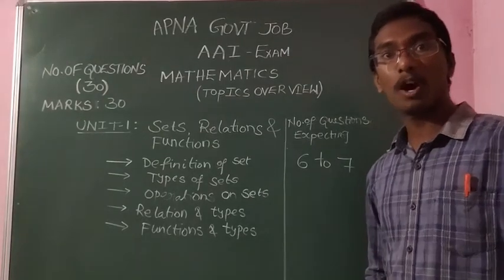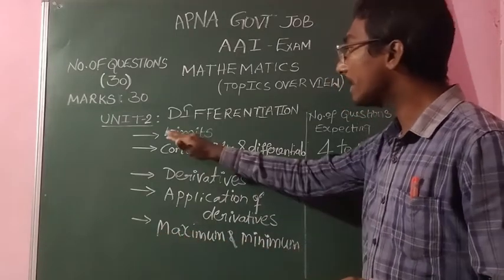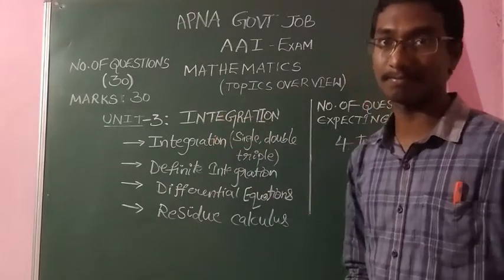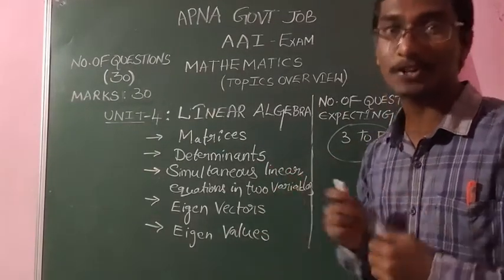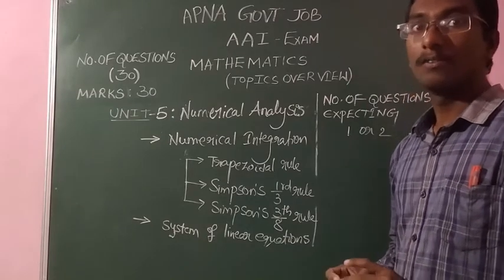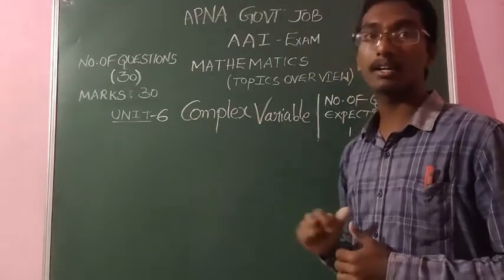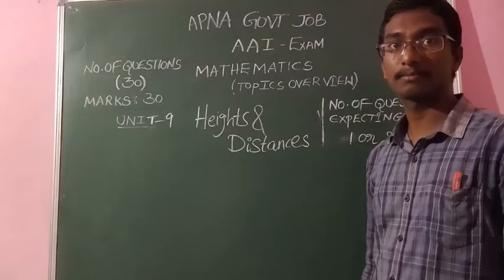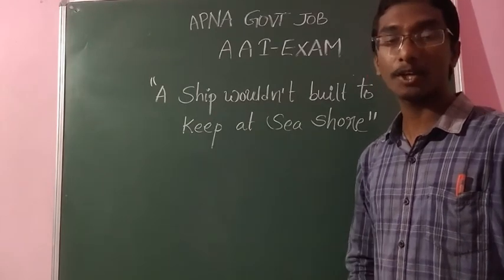HOW TO PREPARE FOR AAI EXAM (2020) || ATC/AO MATHEMATICS PREPARATION STRATEGY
(Most secured/focused)
                                      - Important Updates
                                      - Current affairs
- much more.

📌Nikumbh sir Official Youtube Channel -